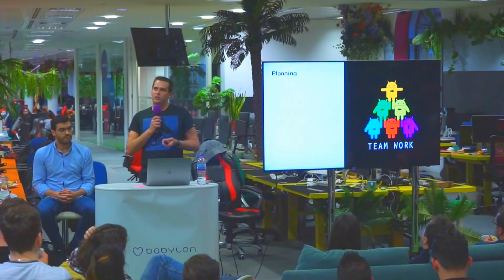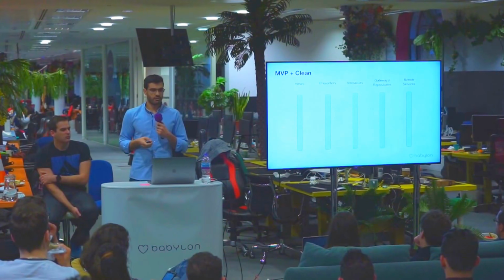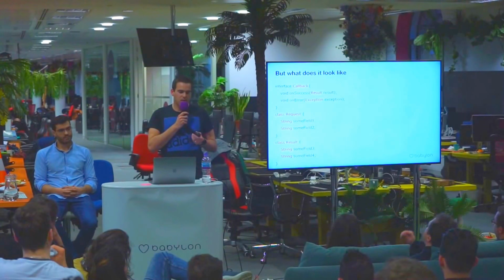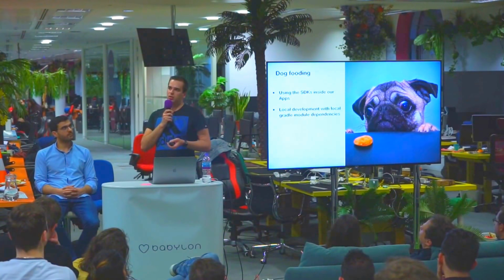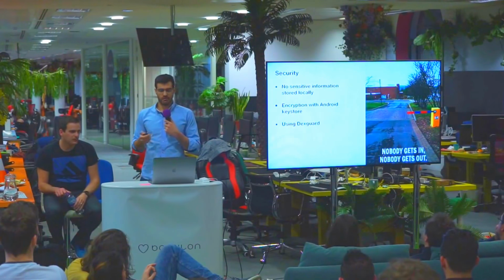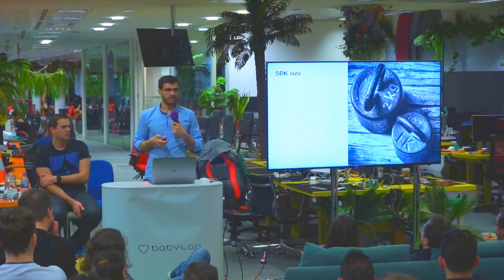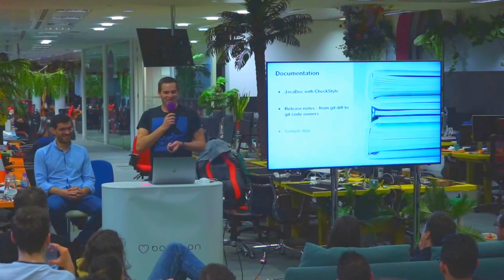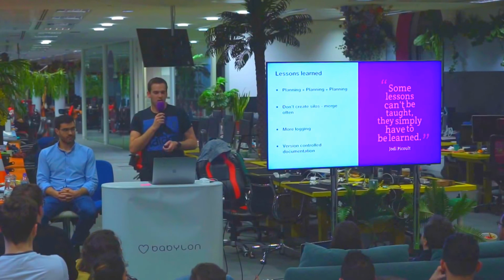Building SDKs with clean architecture @ Babylon - Londroid April 2018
In this presentation we discuss architectural decisions we made at Babylon in order to create a series of SDKs to enable other applications to use the Babylon services in android devices.